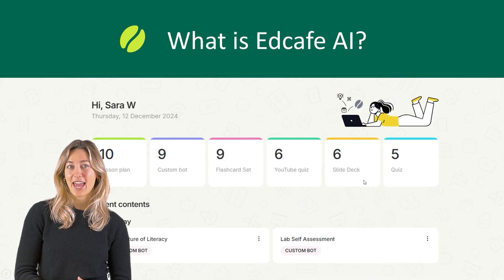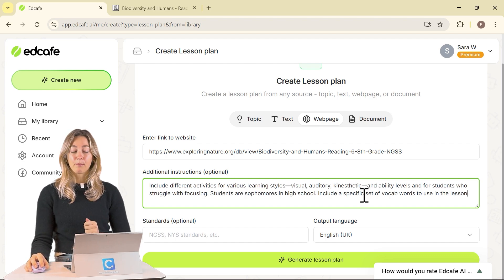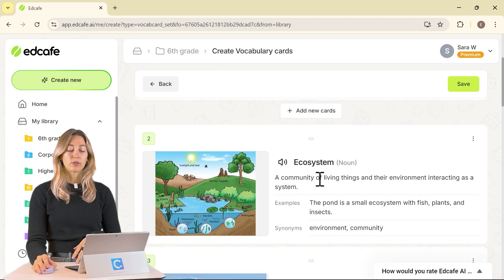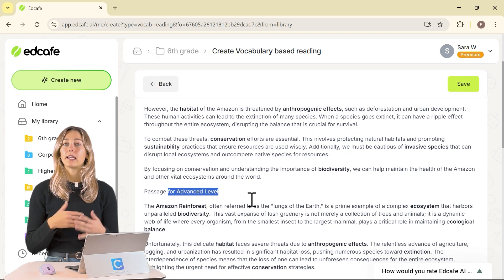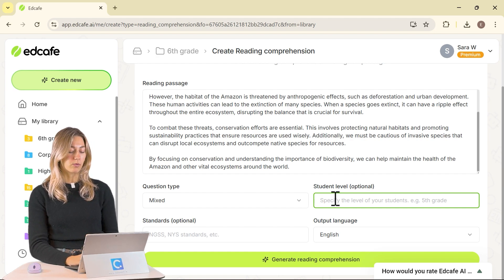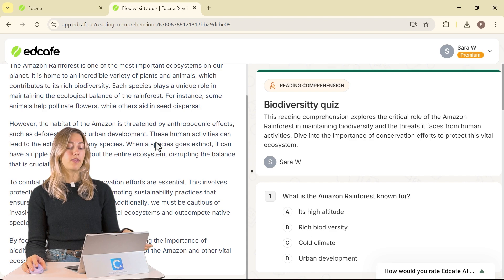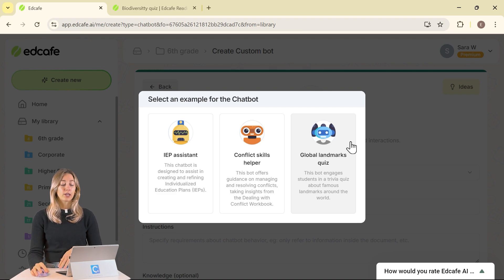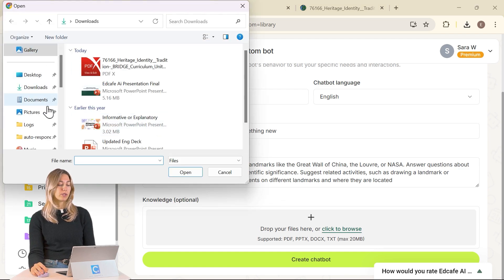How to Use AI for Differentiated Learning with Edcafe AI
Struggling to meet diverse student needs? Edcafe AI makes differentiation easy by instantly creating lesson plans, quizzes, and activities tailored to every learner—without extra workload.

🚨🚨The Reading Comprehension Quiz and Vocabulary-Based Reading features shown in this video have now been merged into the all-new Reading Activity feature in Edcafe AI! 🎉 This updated feature combines both tools into one seamless experience, making it even easier to create engaging, differentiated reading activities for your students.🚨🚨

⌚ Timestamps:
[ 0:00 ] - Intro
[ 0:38 ] - What is Edcafe AI?
[ 1:12 ] - Get Resources
[ 1:55 ] - Lesson Plan
[ 4:00 ] - Vocabulary Cards
[ 5:49 ] - Vocabulary Based Reading
[ 7:03 ] - AI Speech
[ 7:55 ] - Reading Comprehension
[ 11:28 ] - Custom Chatbot
[ 16:41 ] - End